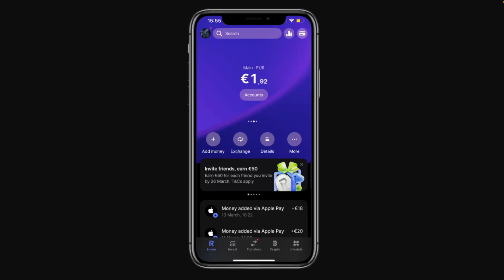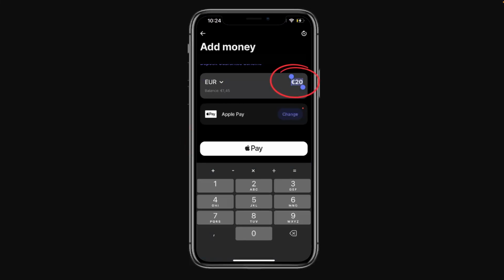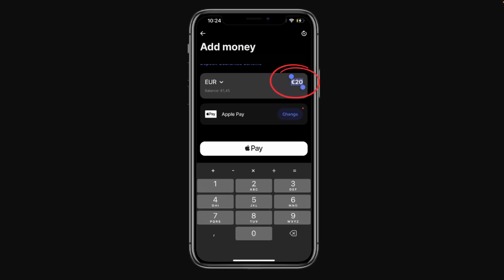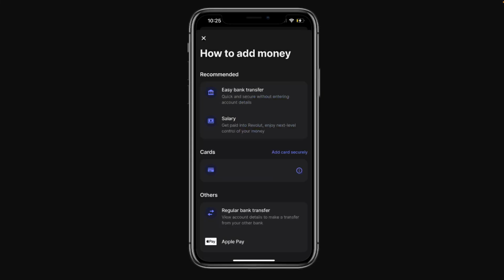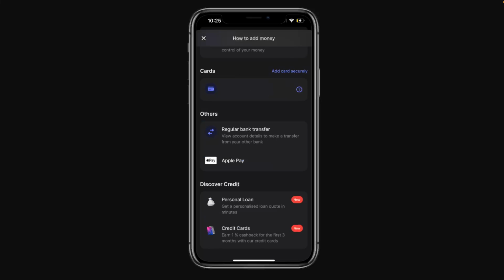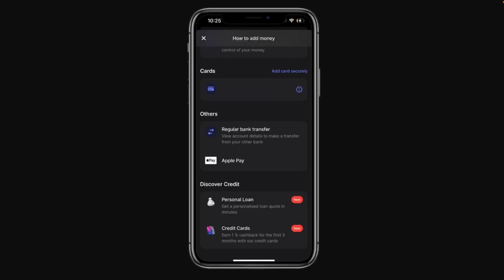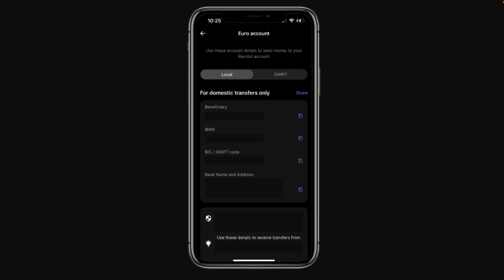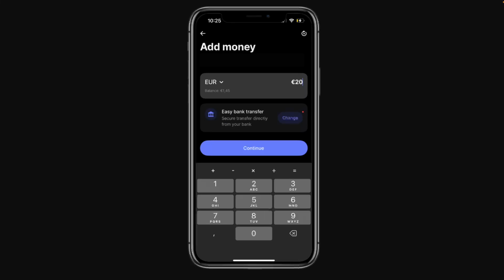How To Add Money To Revolut (2025)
In this video I show you How To Add Money To Revolut!